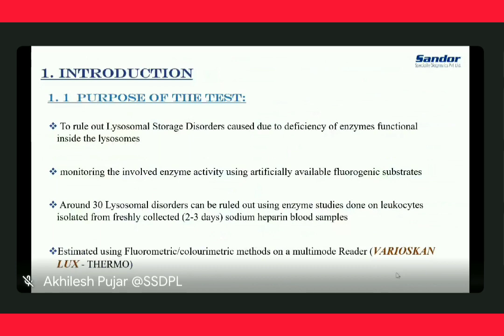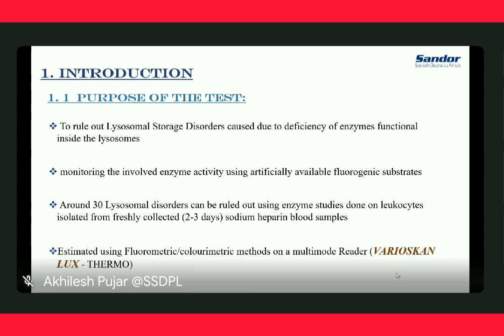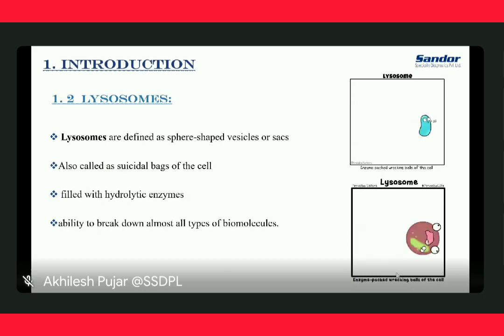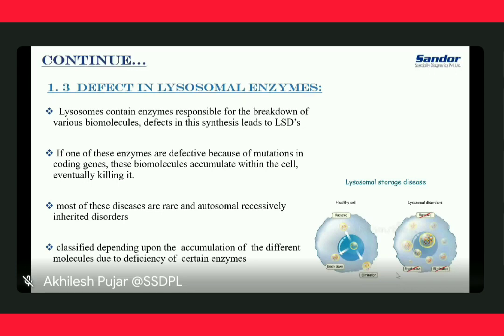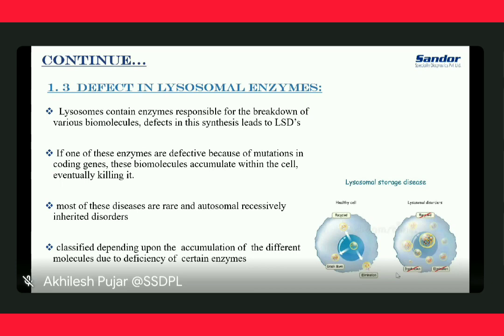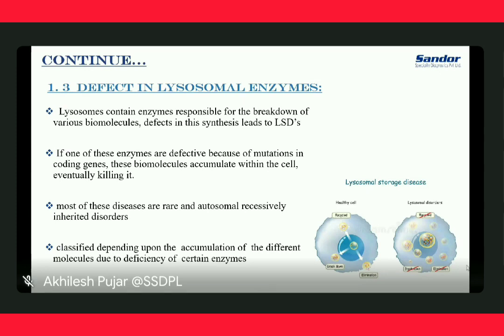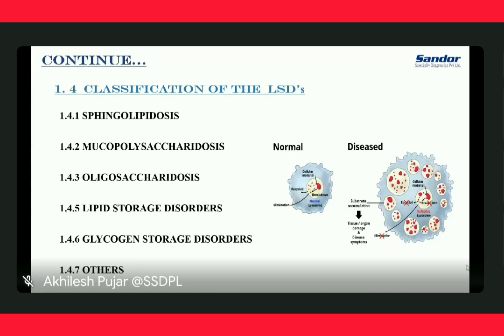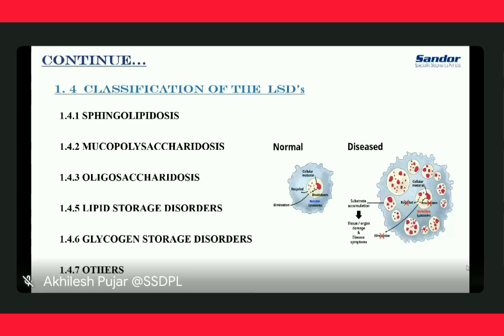LYSOSOMAL STORAGE DISORDERS(LSD) -CIIMS-MRSPTU ONLINE COURSES. (8471935865) PATHANKOT- PUNJAB